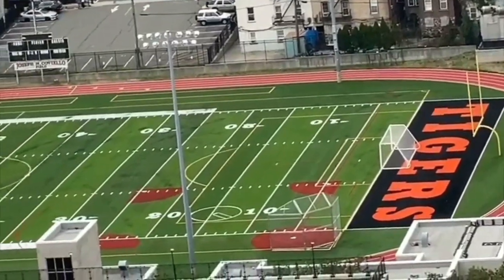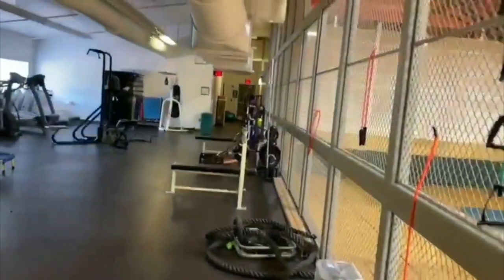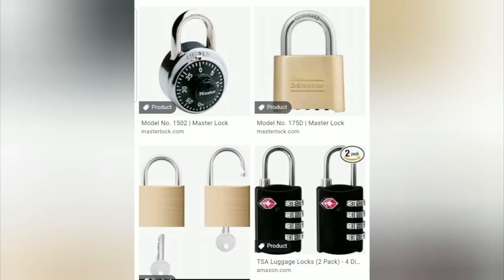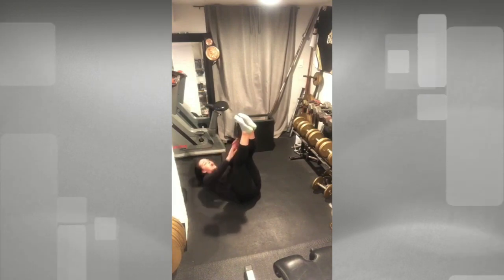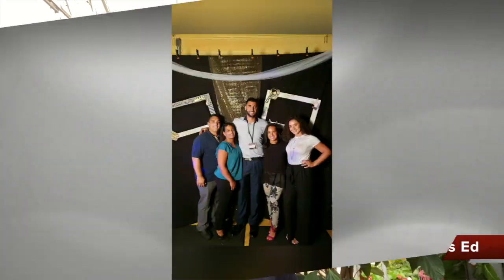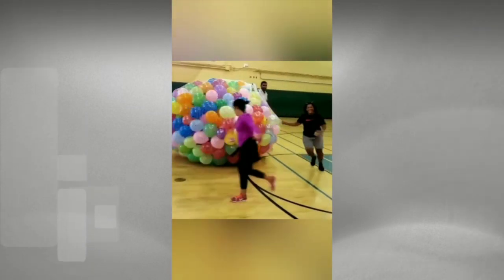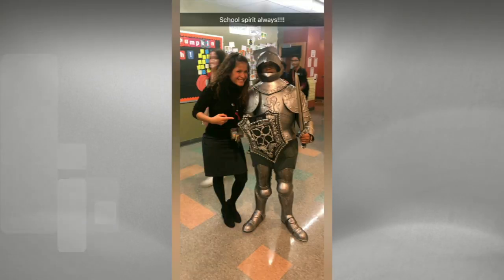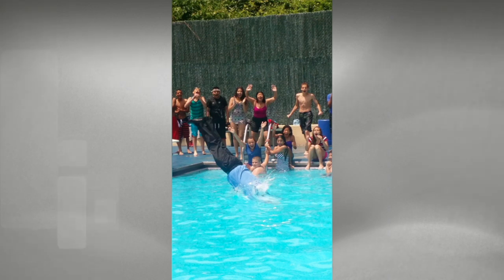Phys Ed Department